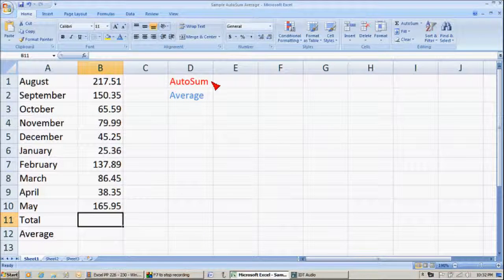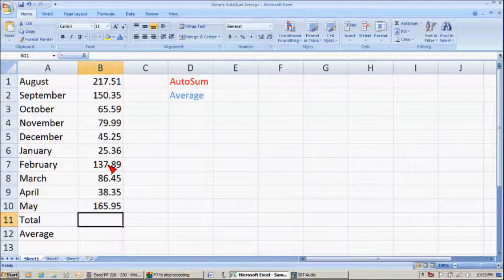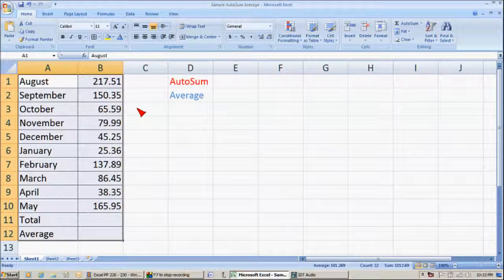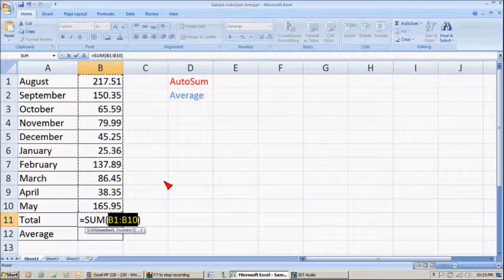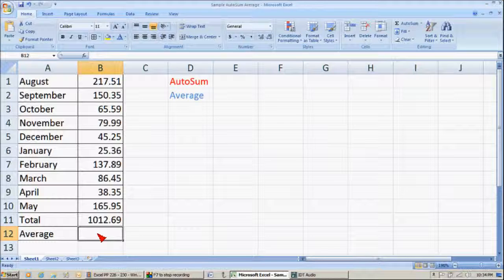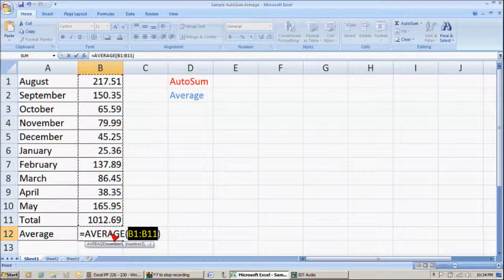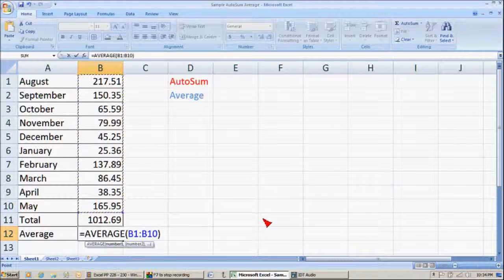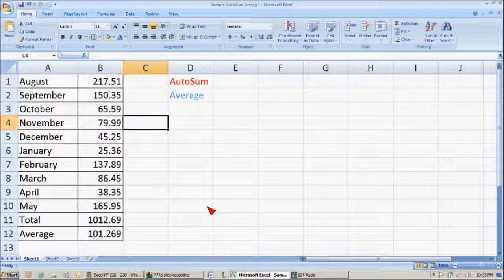T. Mathis I.M.A.G.E. AutoSum Average.wmv